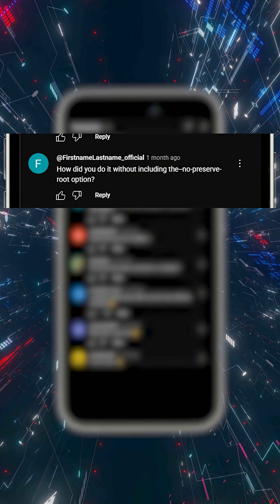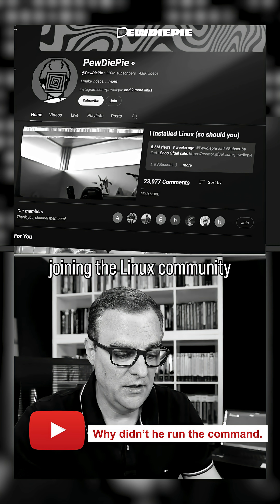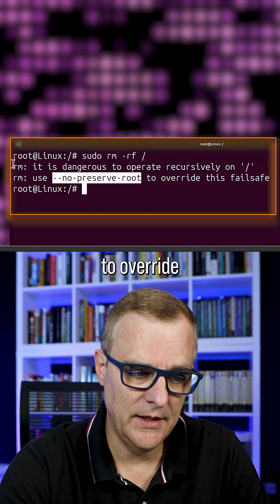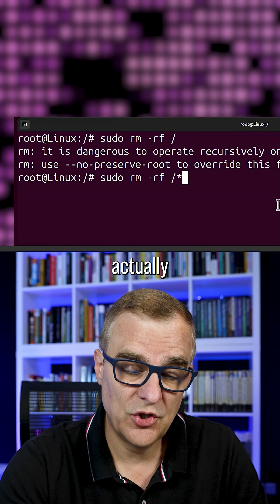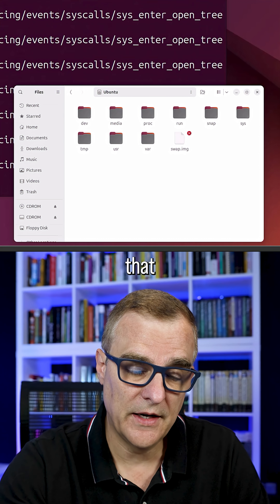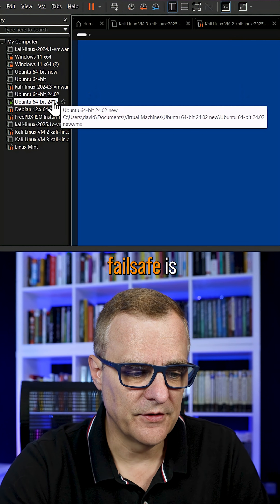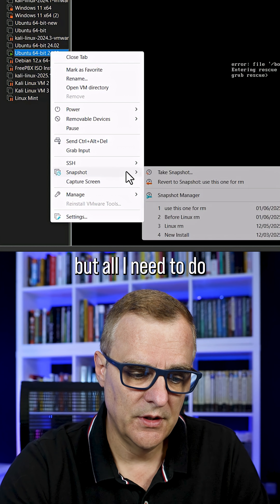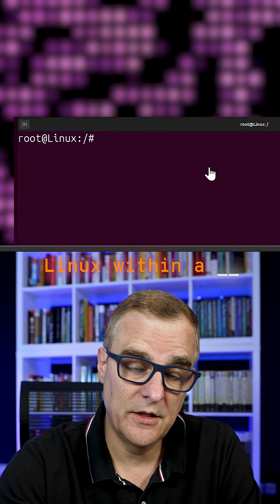Typed 1 Command. My Linux Died 💀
I ran the infamous sudo rm -rf /* command inside a Linux virtual machine just to see what would happen. Spoiler: It DESTROYS the system instantly. But thanks to VM snapshots, I brought it back like nothing happened. Don't try this outside a sandbox!